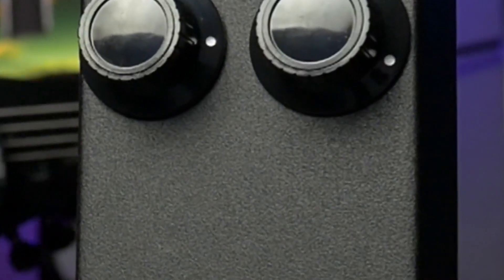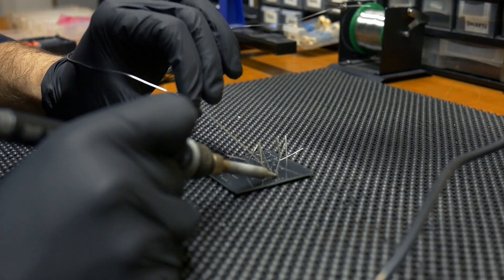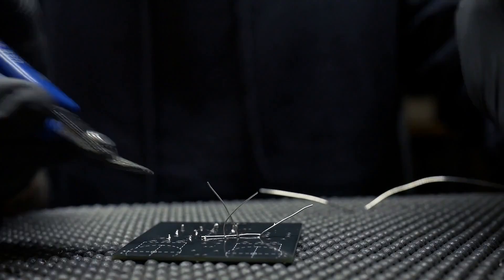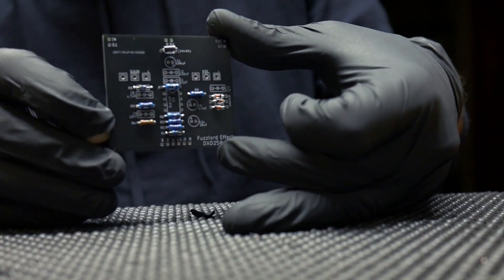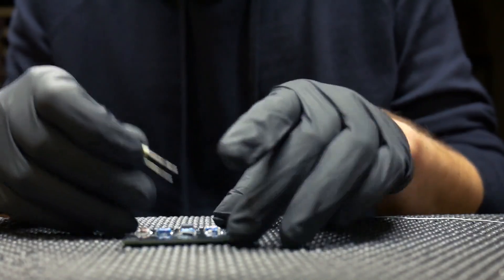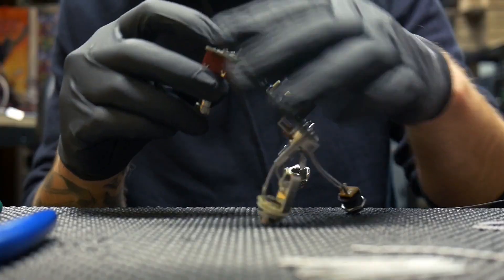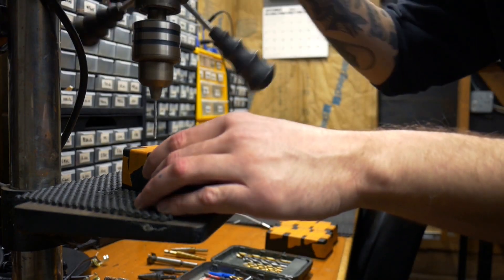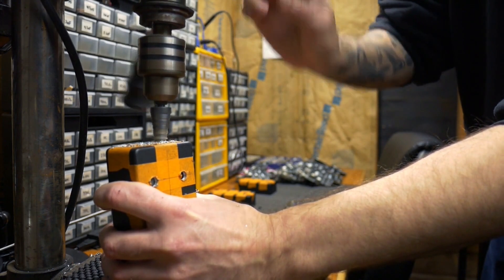How To Build A Guitar Pedal: DOD250 Overdrive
💡Electronics Gear I Like to Use:
Wire Stripper
Step Drill Bit
Lead Free Solder